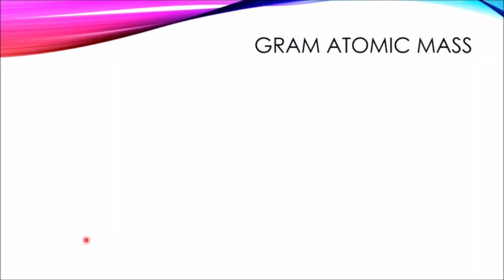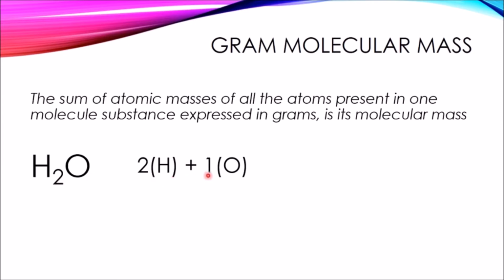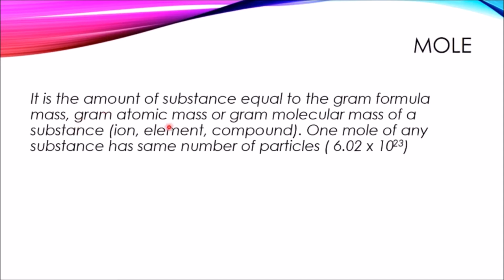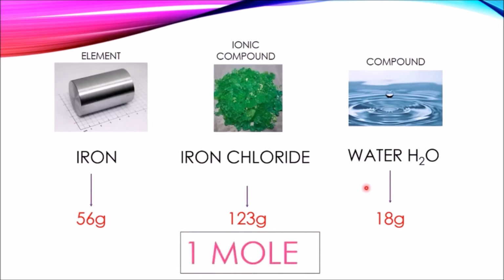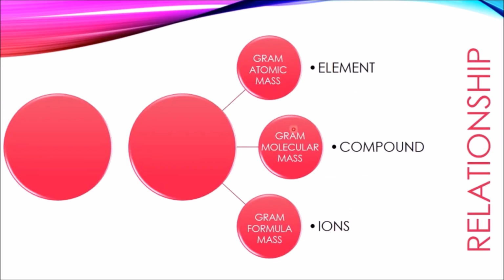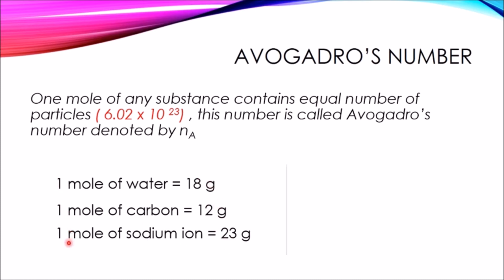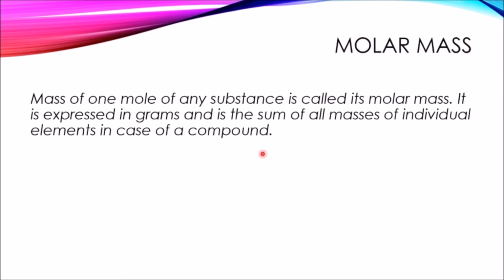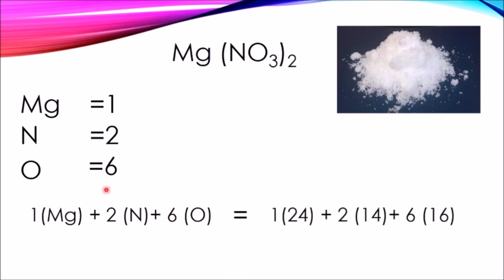Fundamentals of chemistry lessonn 8